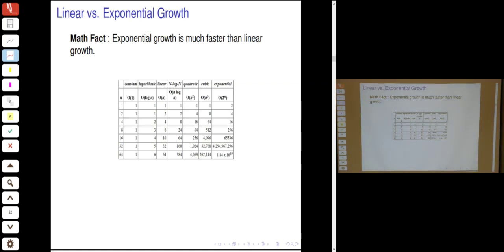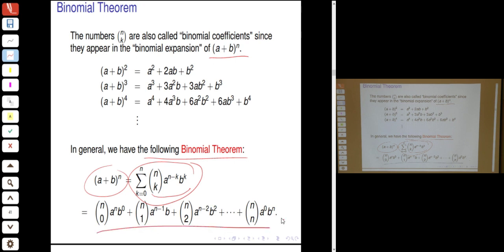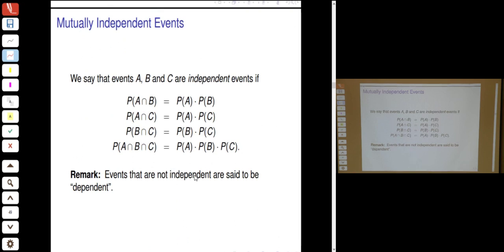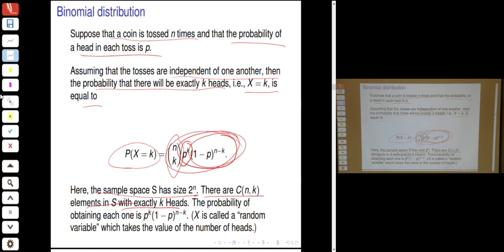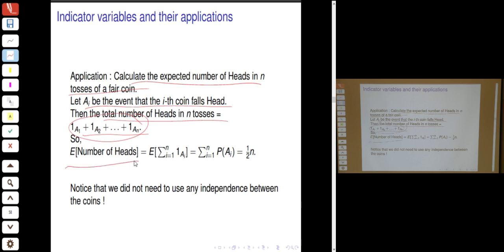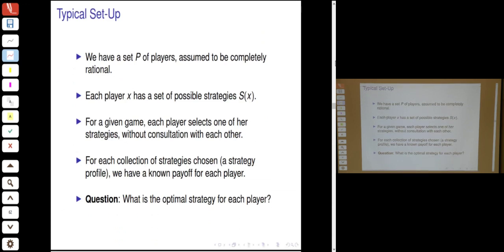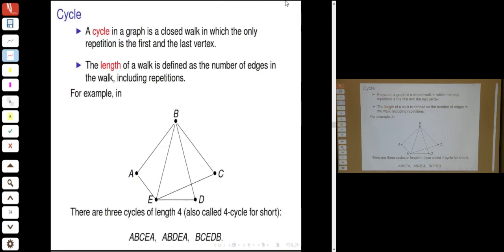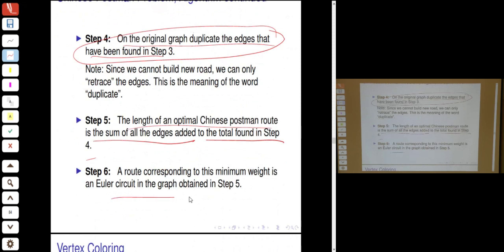Lecture 23 (Week 12)